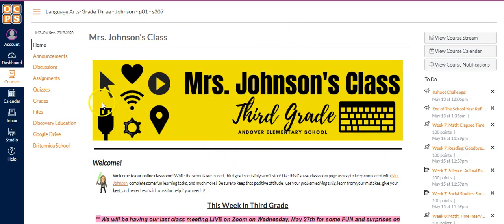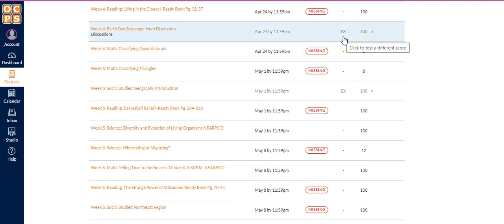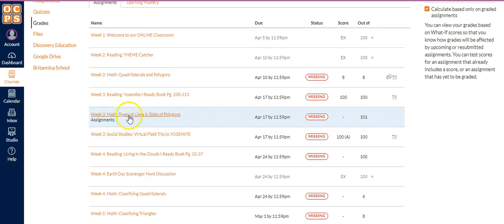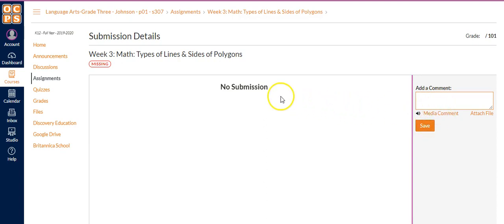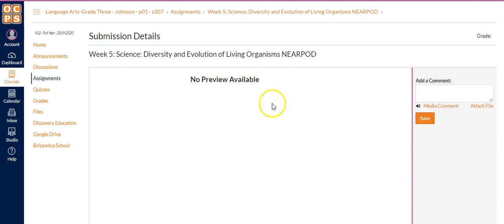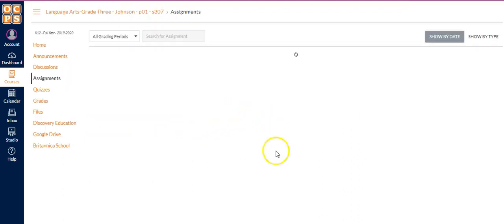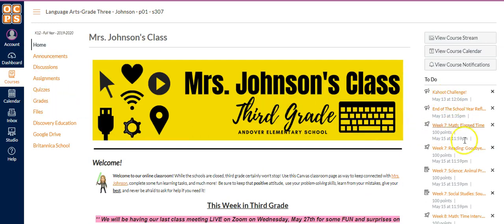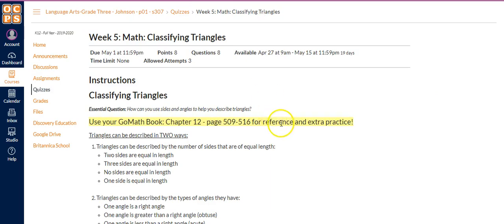How to Check for Missing Assignments in Canvas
How can you check for missing assignments, quizzes, or discussions inside your Canvas student account? Watch this video to learn a few ways to do just that!

Remember, there is more than one way to check for missing grades! Play around with your Canvas classes to see what way works best for YOU!